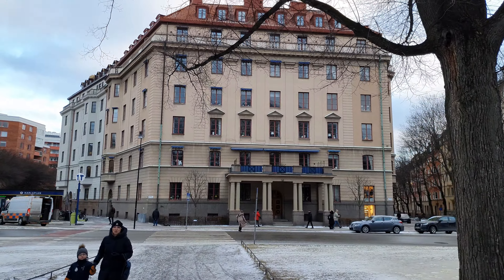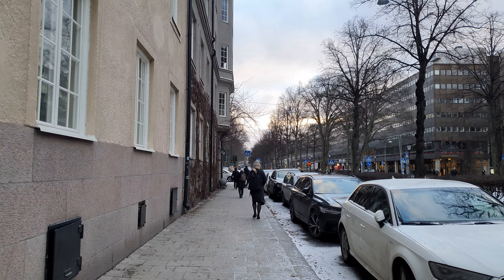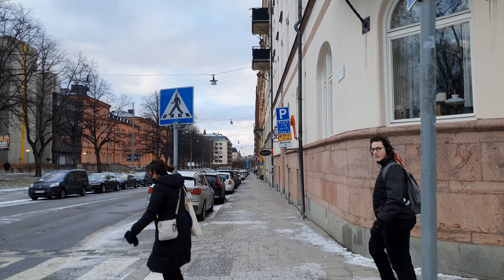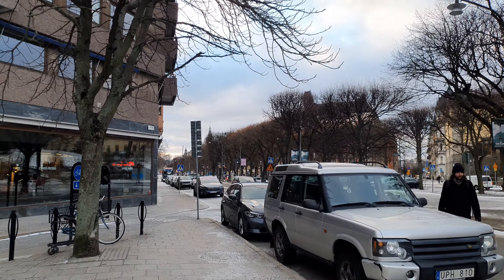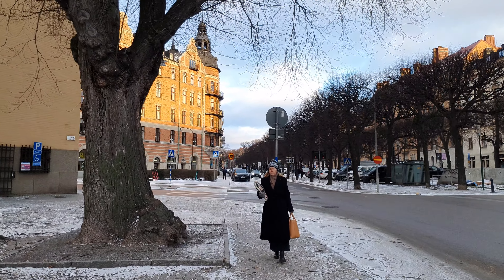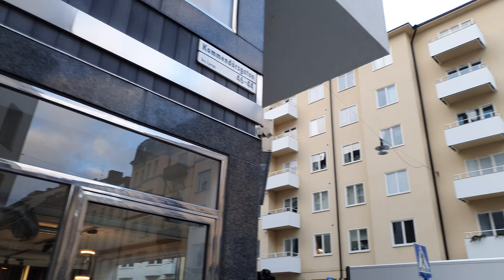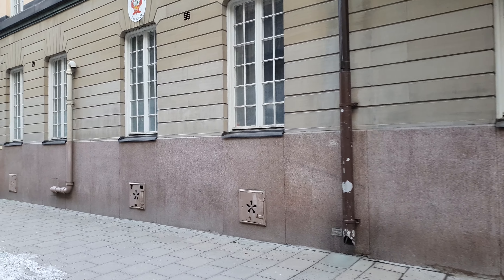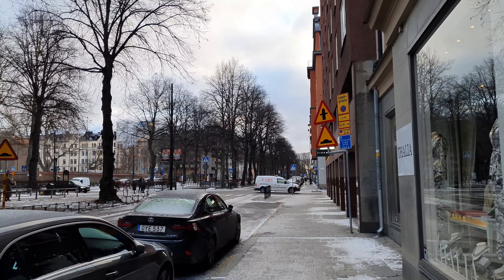Walking in Östermalm (Karlaplan) Sweden, Stockholm 🇸🇪 #336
Do you watch my videos? Do you enjoy them?